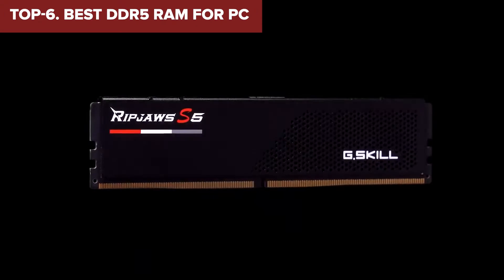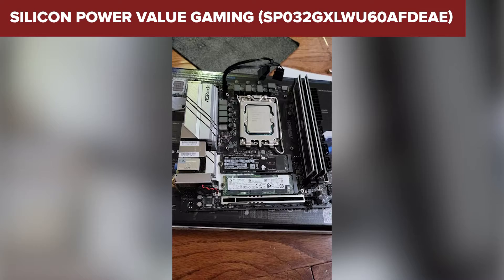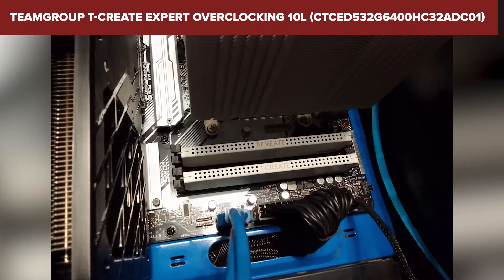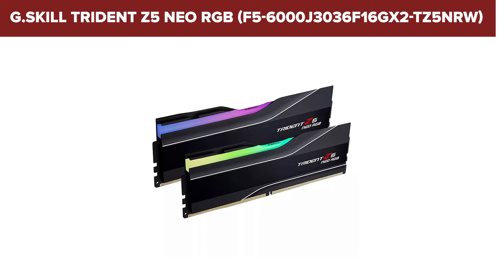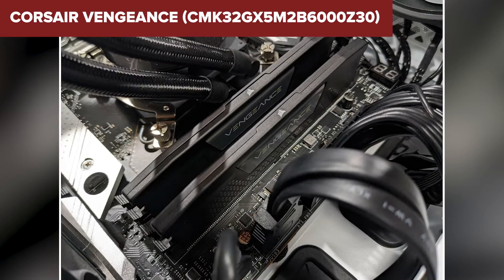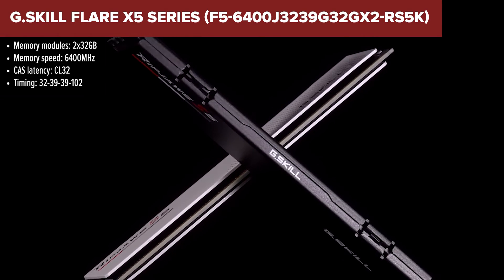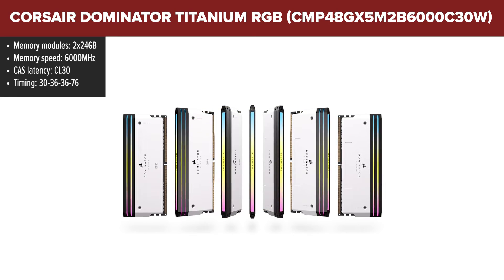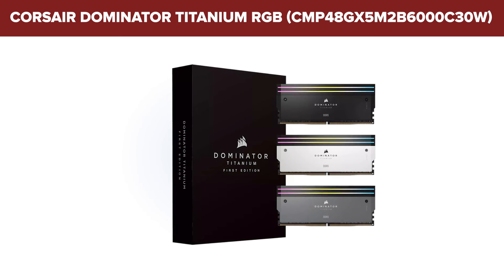TOP-6. Best DDR5 RAM for PC. March 2024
Silicon Power Value Gaming (SP032GXLWU60AFDEAE)